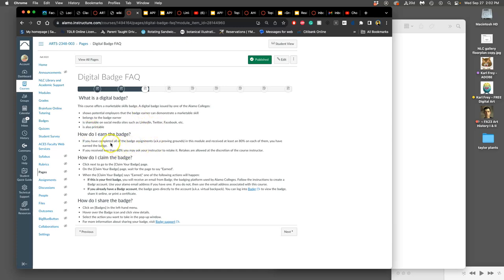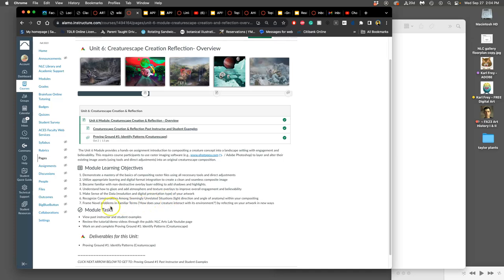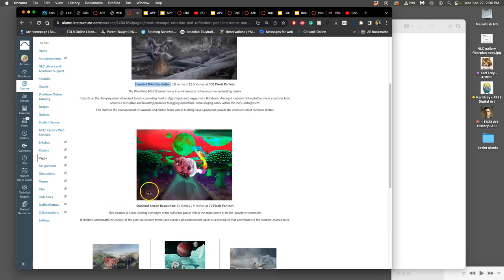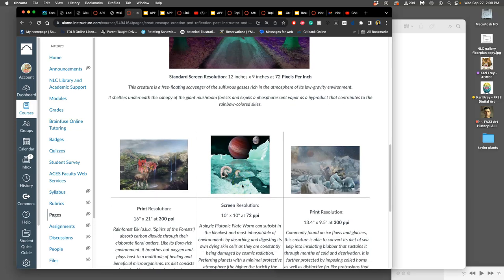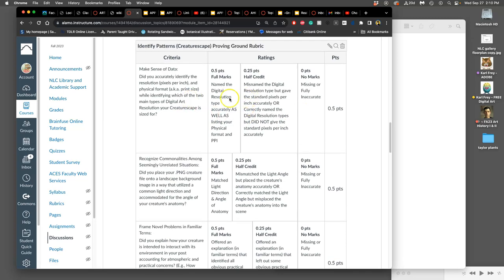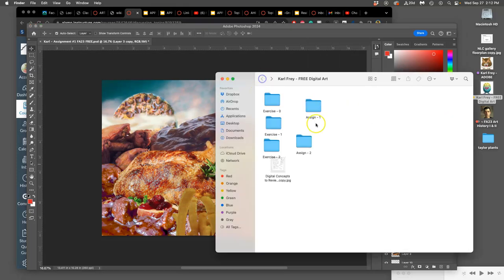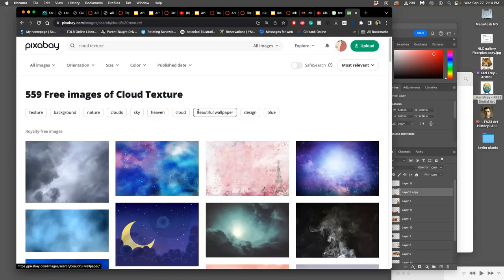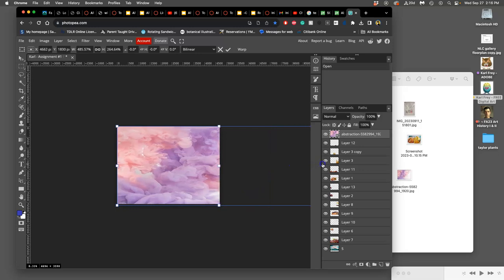1 Introduction to Proving Ground #1